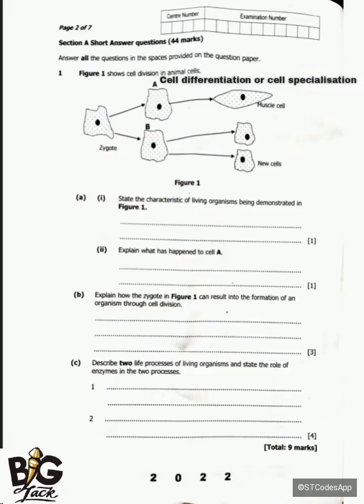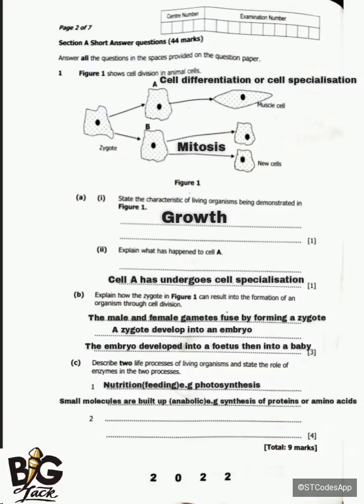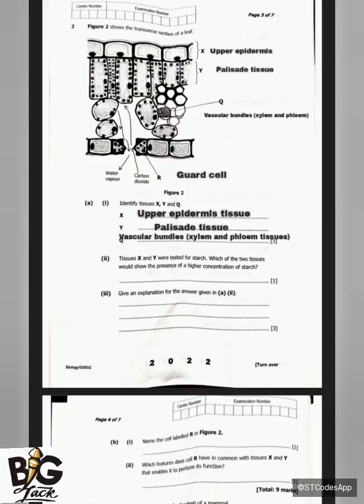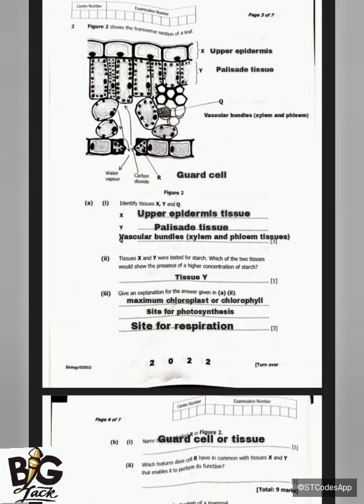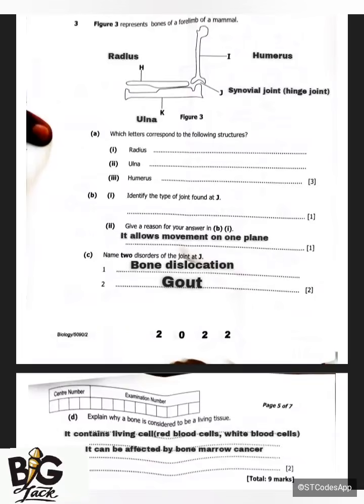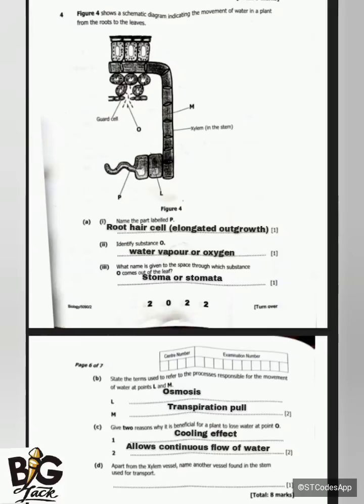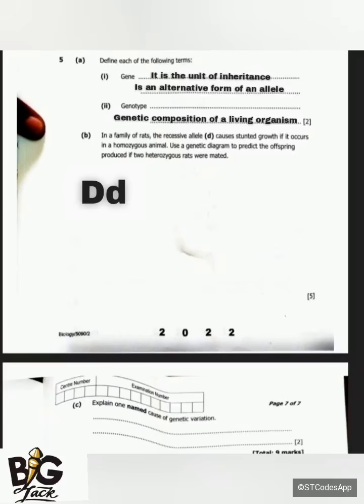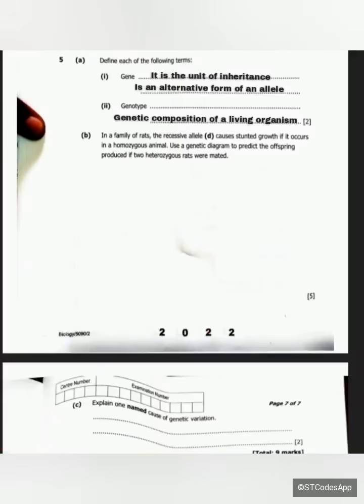2022 Biology p2 GCE section B